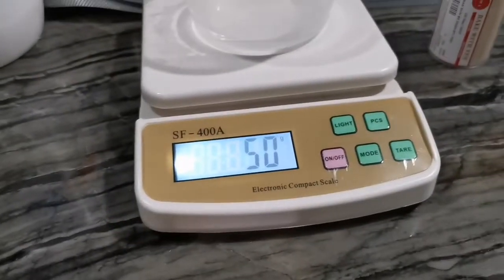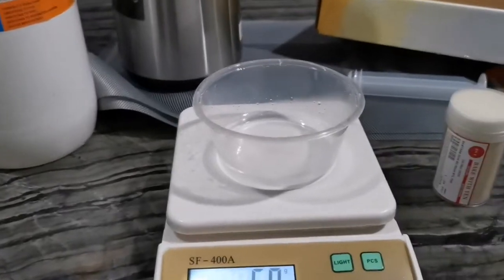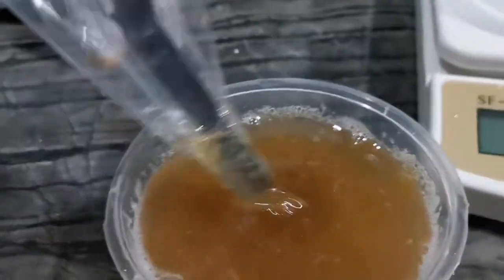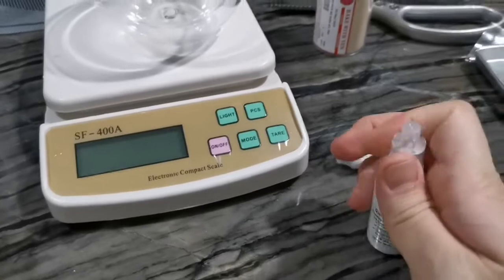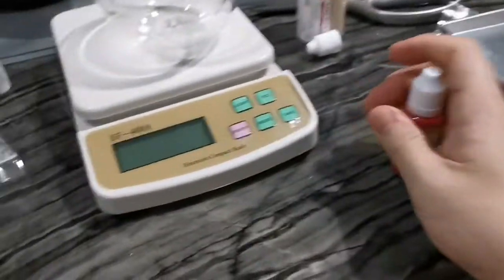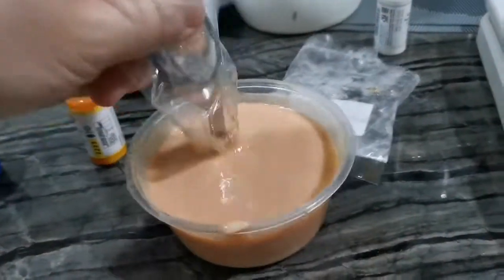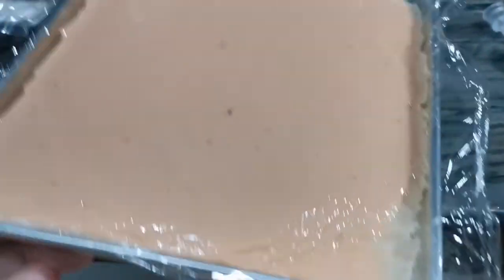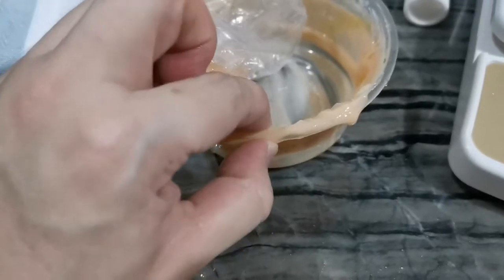Tutorial on creating reusable artifical skin by gelatin-glycerol mould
suitable for simulation purposes